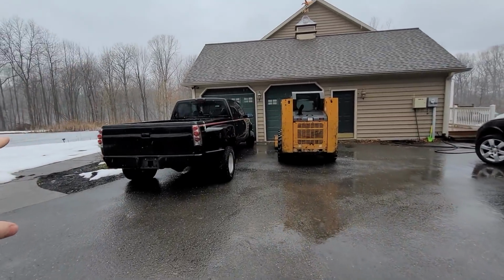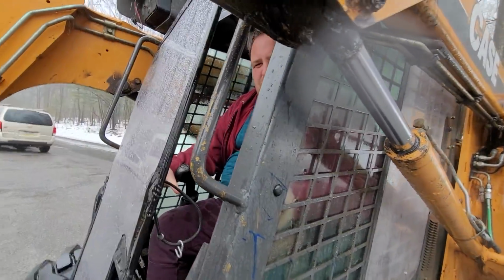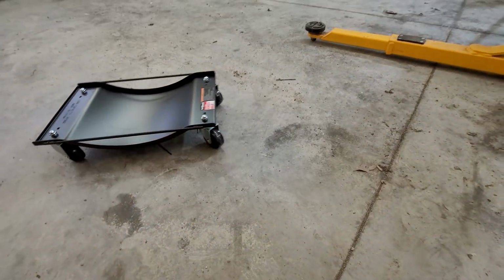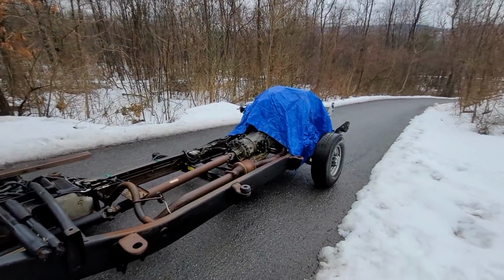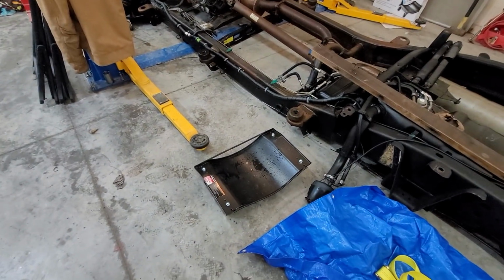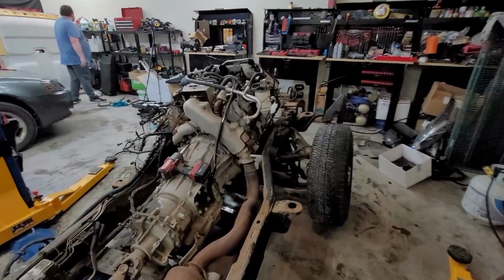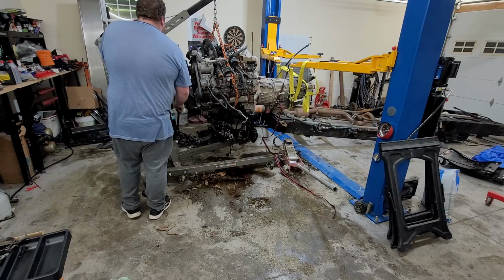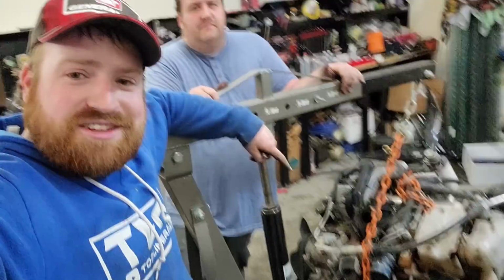Duramax Swapping an OBS Chevy! Part 1 - Engine Removal!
HUGE THANKS TO:

Rough Country
Kodiak Truck
Joe's Auto Parts - Sunbury, Pa
Mictuning